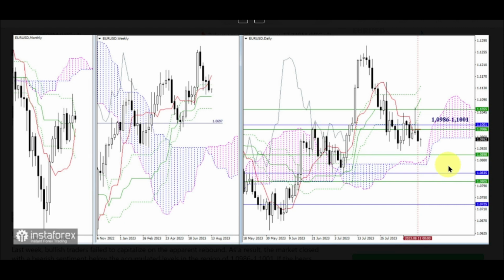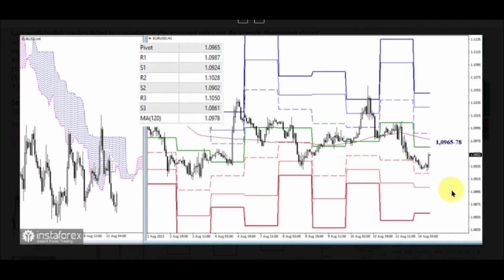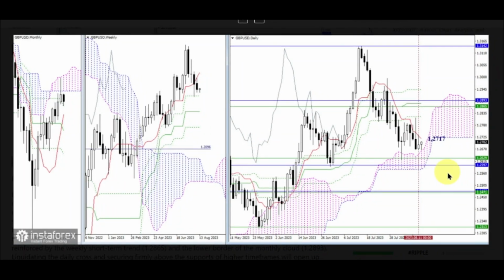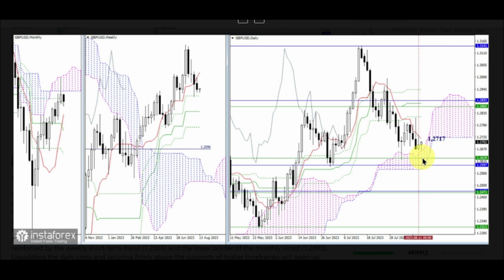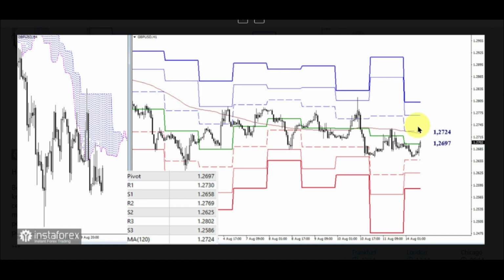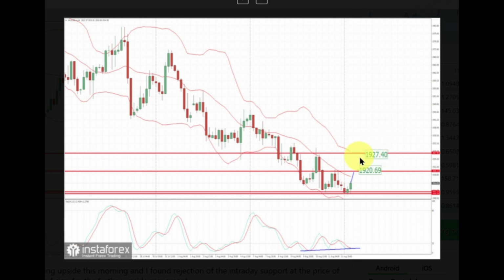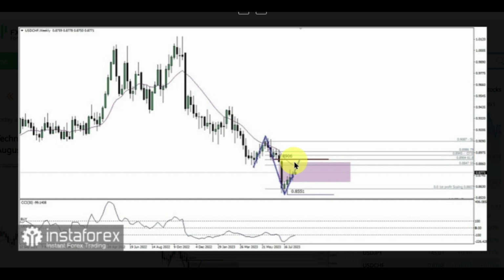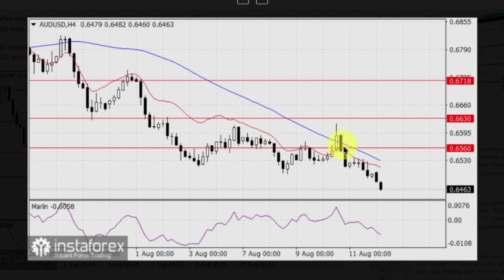Low-volatility trading takes place with the advantage of USD. EURUSD, GBPUSD, GOLD, USDCHF, AUDUSD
0:00 greetings
0:12 EUR/USD
3:23 GBP/USD
6:35 GOLD
7:53 USD/CHF
9:17 AUD/USD